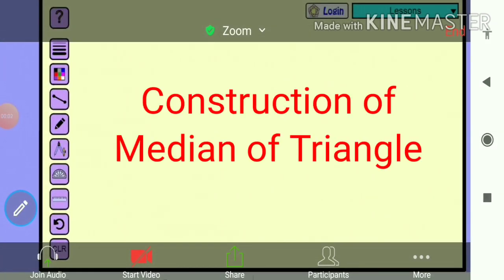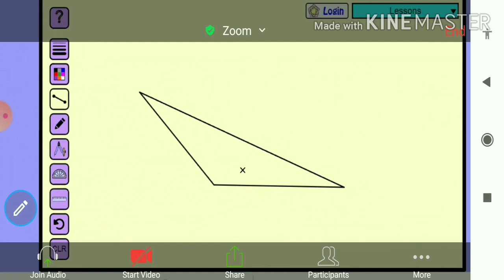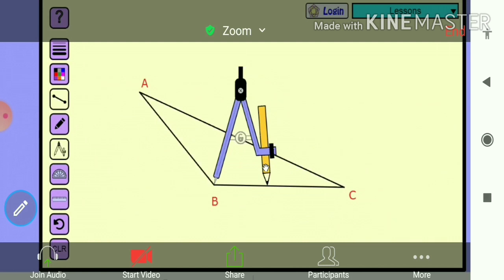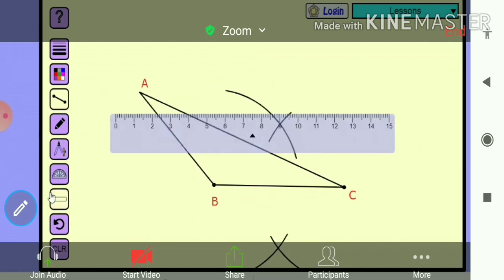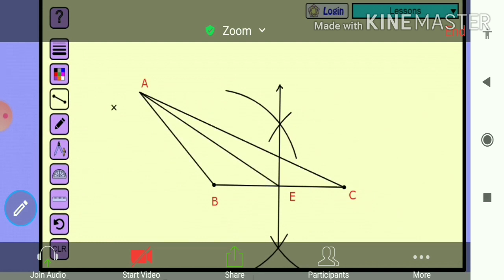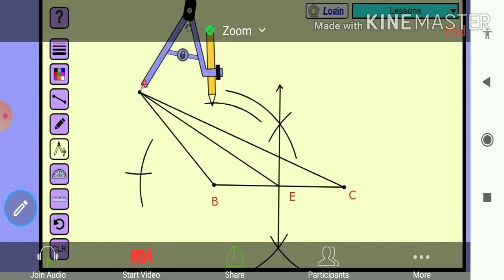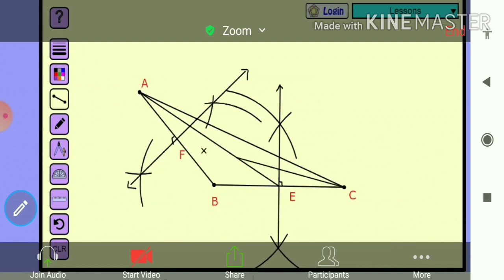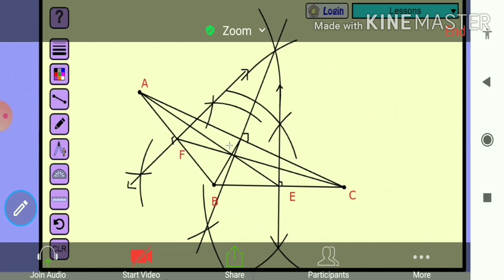Std 8 Construction Of median Of Triangle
Std 8 Ssc Board
Ch 4: Altitudes and median of Triangle

credit: zoom apk
mathspad.co.uk